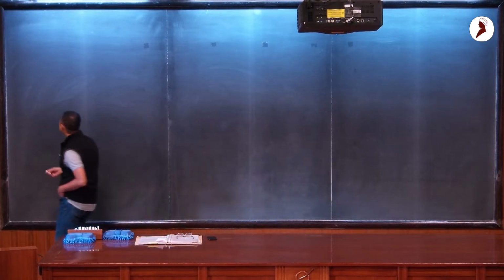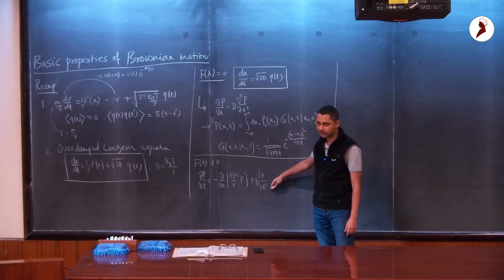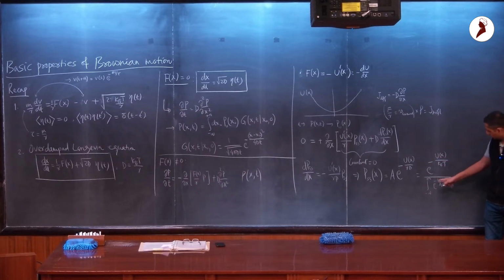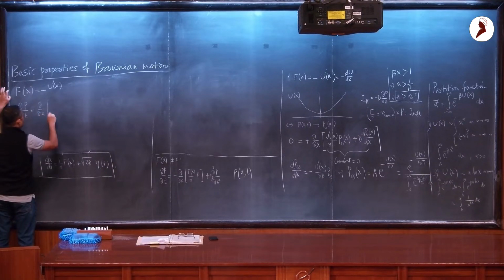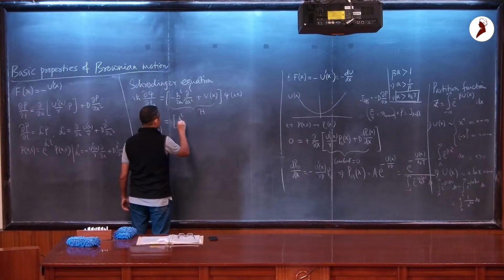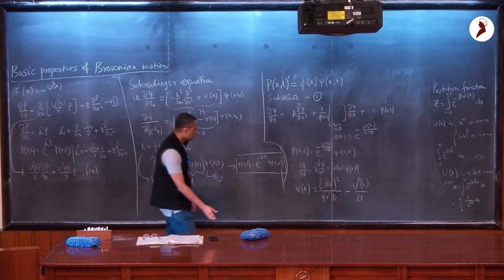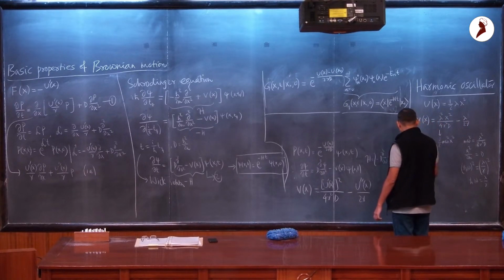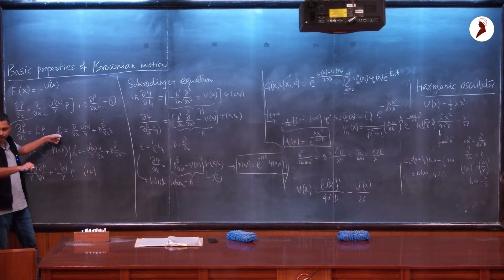Bangalore School on Statistical Physics XV | Day 02 | Session 1